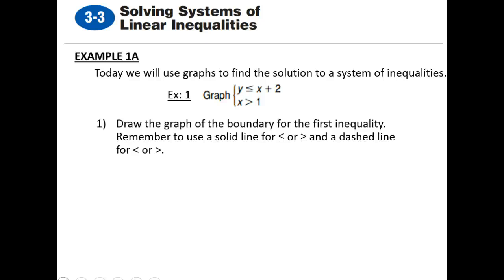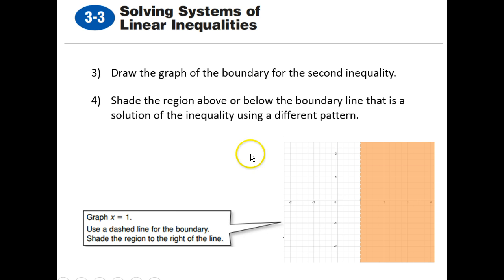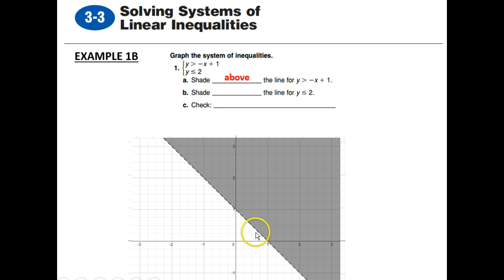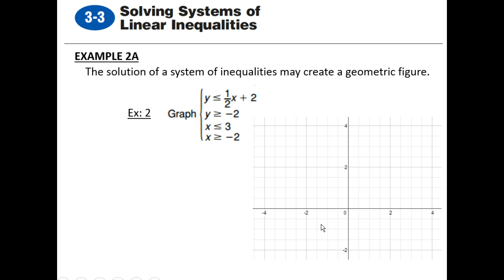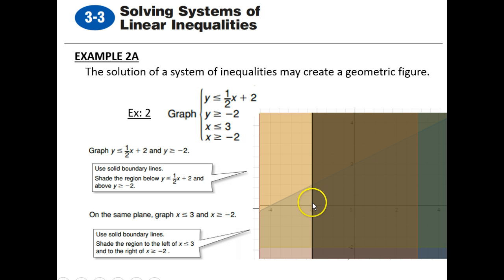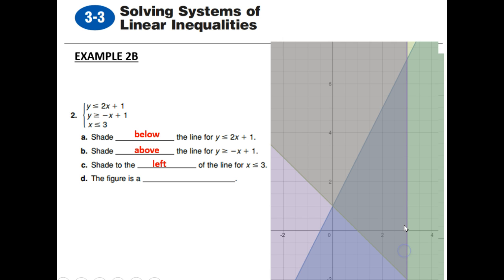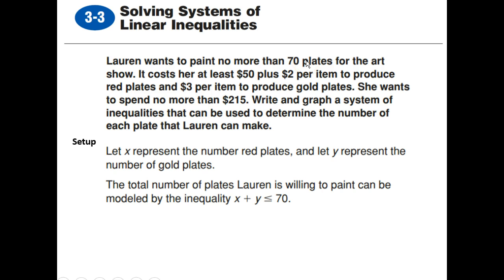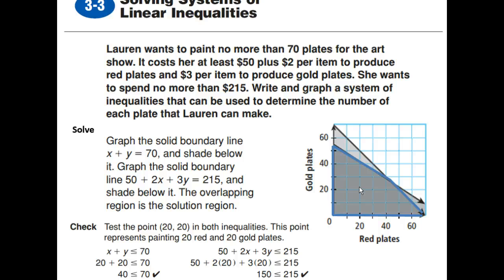Algebra 2 Section 3.3 Systems of Inequalities